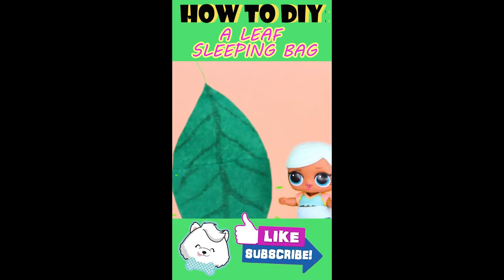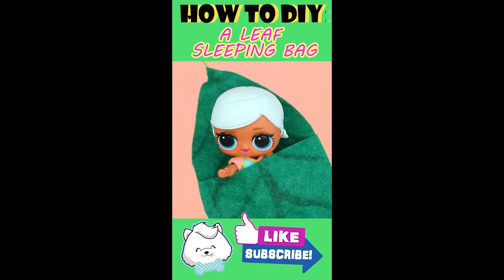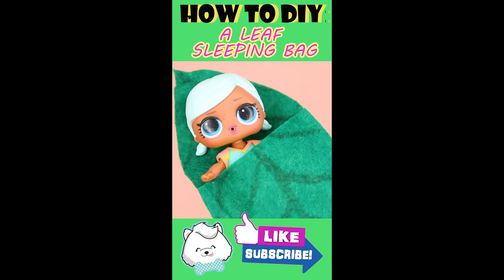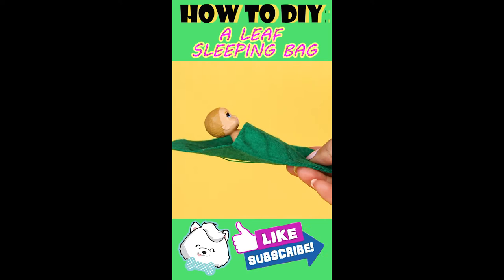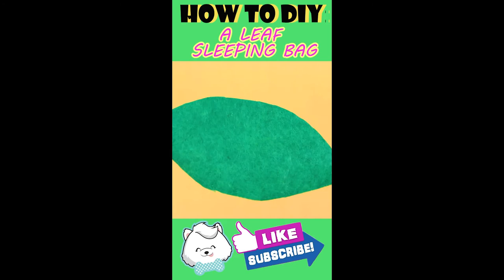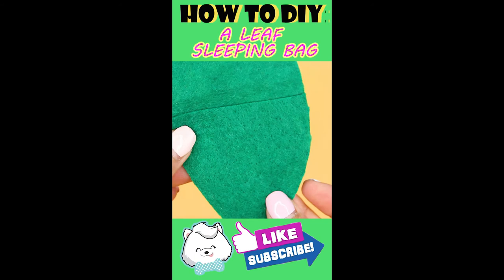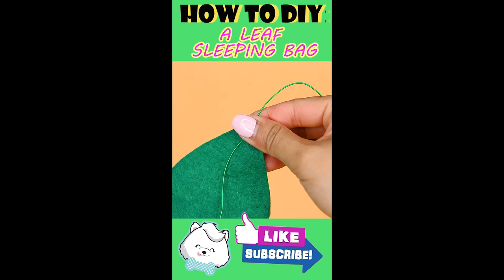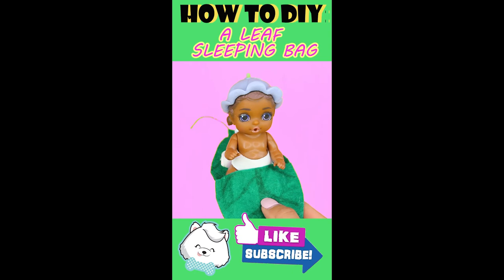HOW TO DIY A LEAF SLEEPING BAG